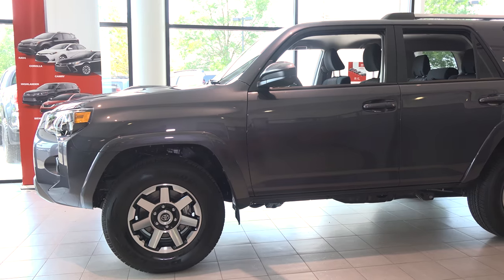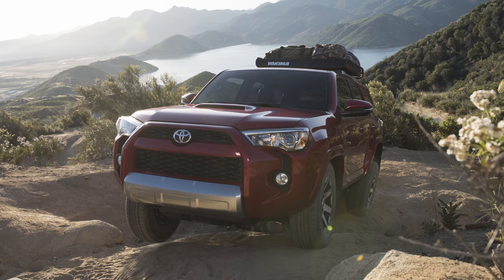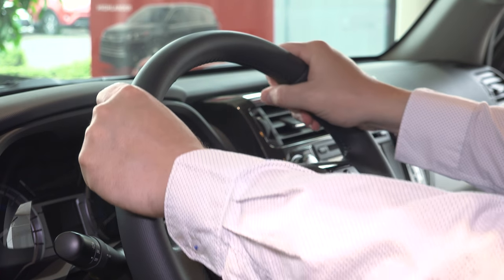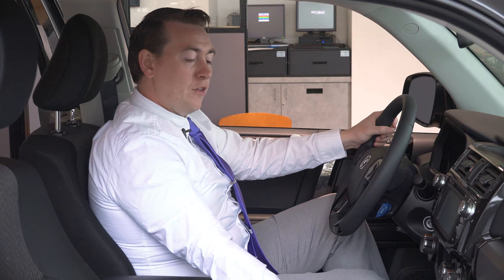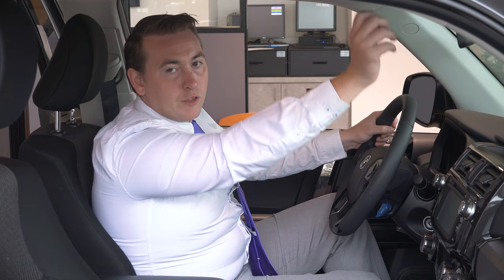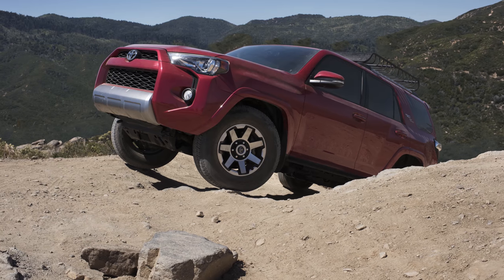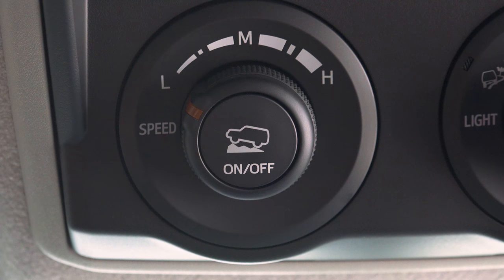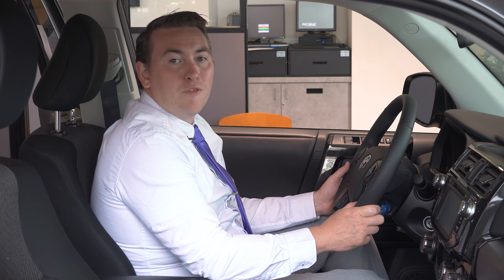Toyota Crawl Control Overview and How-To ~ Dick Hannah Dealerships